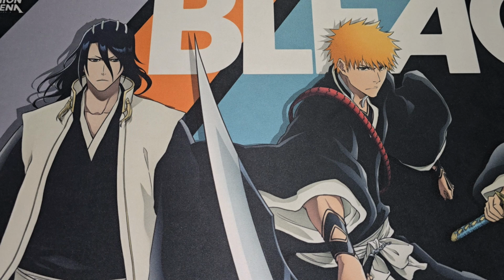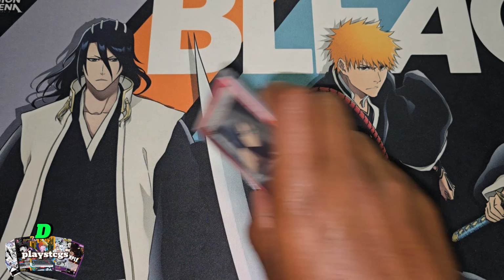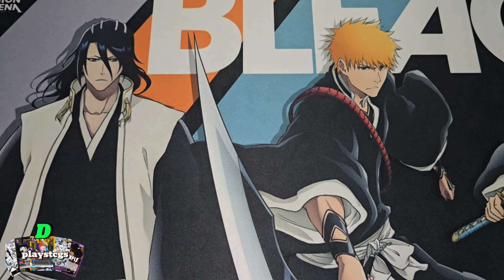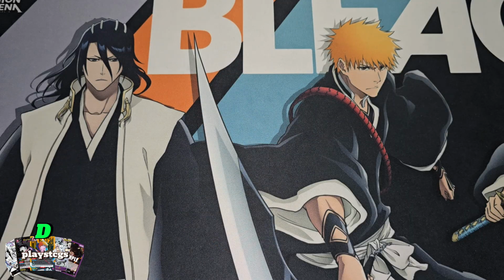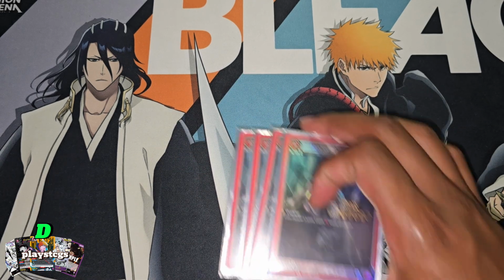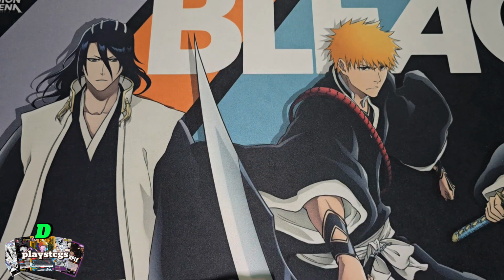Union Arena [Attack on Titan] 104th Cadet Corps deck profile/breakdown